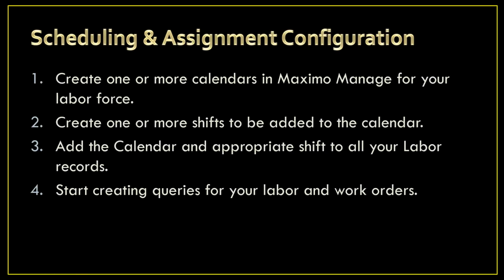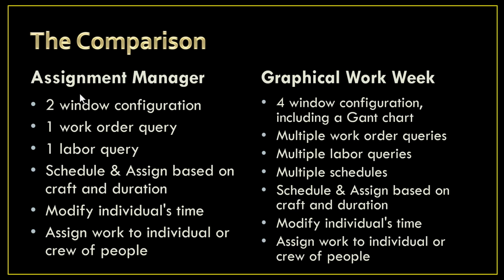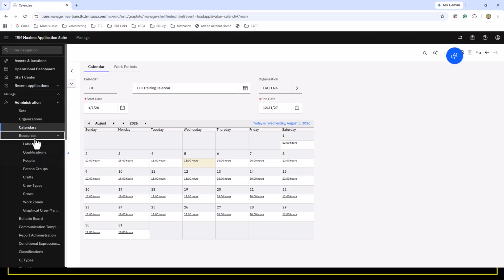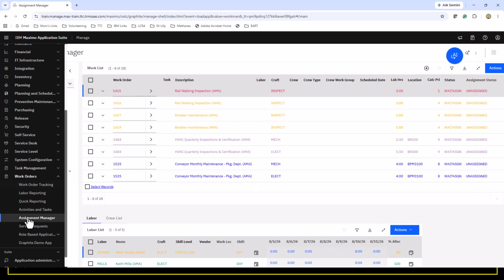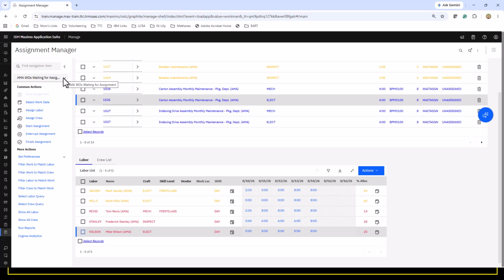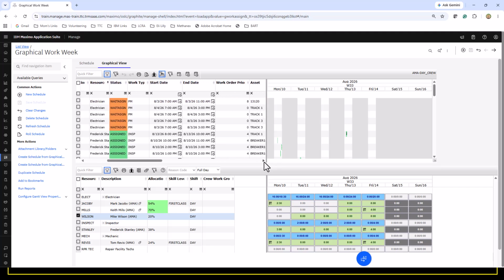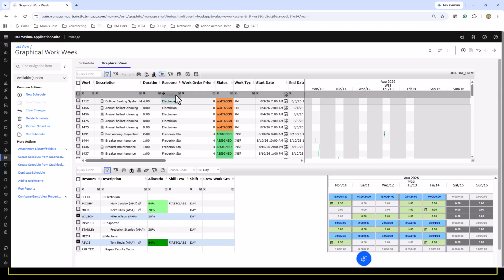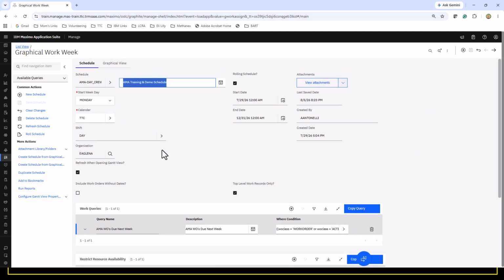August 2026 Scheduling with Assignment Manager vs. New Graphical Work Week application.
This video begins with the basic setup steps to use scheduling tools in IBM Maximo and Maximo Application Suite. Then it demonstrates scheduling work using the Assignment Manager tool, which has been available in Maximo since version 5. Finally, it concludes with a demonstration of the new MAS 9 Graphical Work Week application. This video enables organizations to compare the two tools.